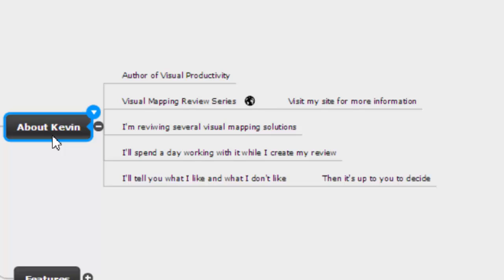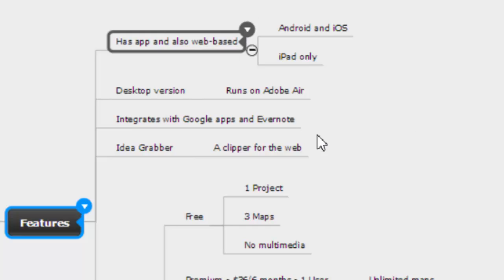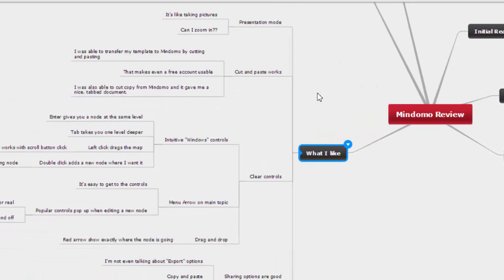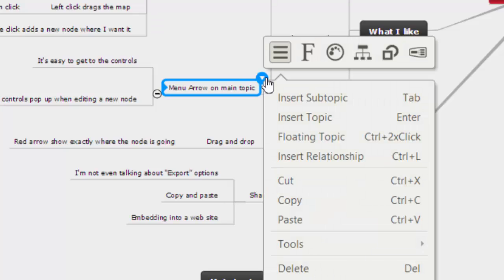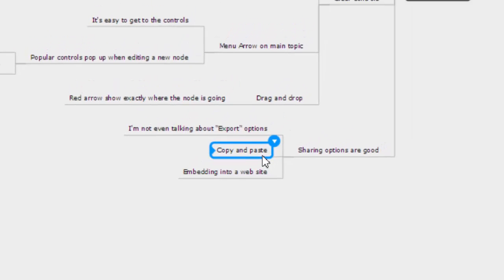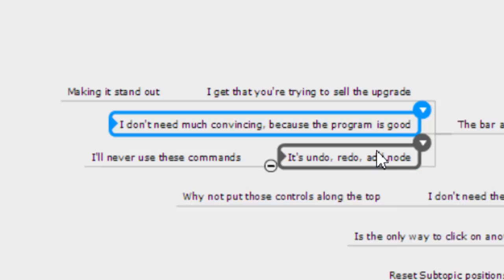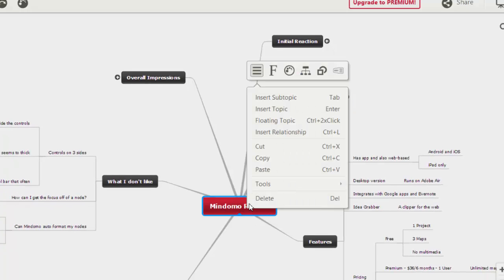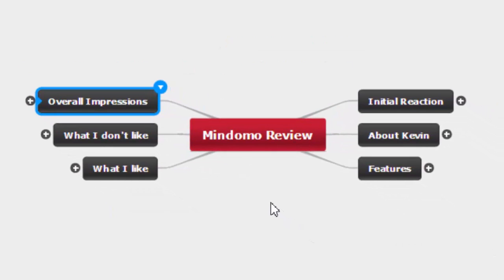Mindomo Review Visual Mapping Review Series 2014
Mindomo is a visual mapping program. It's one of the few programs that has a desktop client, web interface, and also available for iOS and Android.

In this review I'll show you what it's like to work with Mindomo. I'll also give my opinions including what I like about the program and what I don't like.

I'm doing a review series on visual mapping software (mind mapping), but I've got a lot of programs to check out.

I'll download the software, spend at least 1 day with it, and then use it to create the review video.

I'm also going to use the software to get some actual work done.